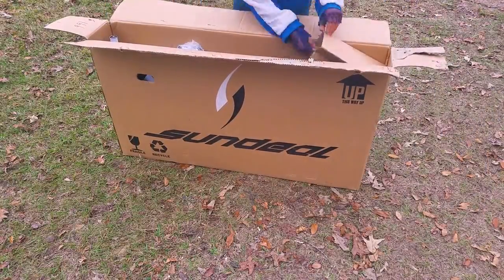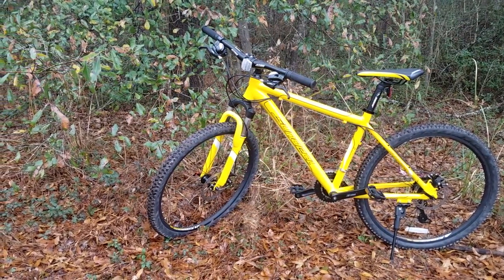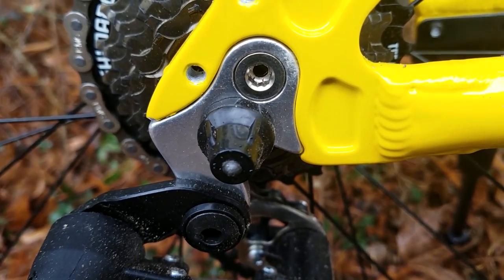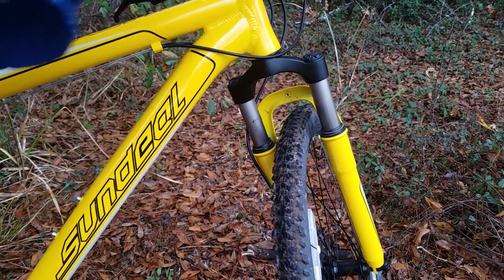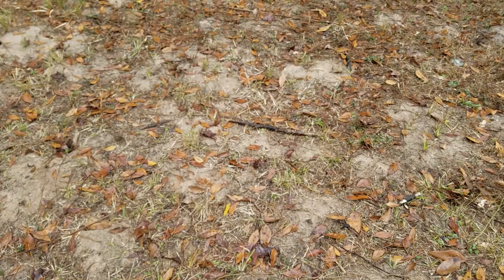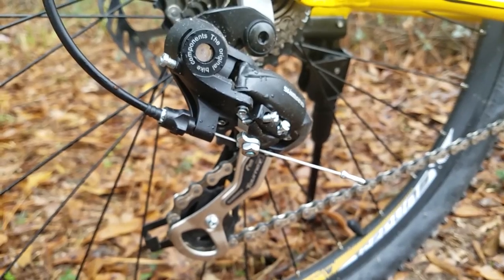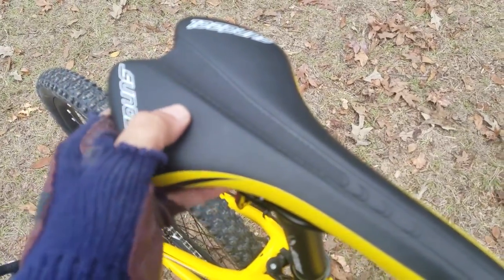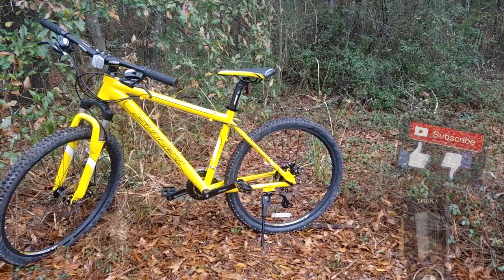Is this the best MTB bike under $200??? | 17'' Sundeal M1 REVIEW!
Today I am taking a look at the Sundeal M1, an MTB bike that costs just under $200. This bike has very sturdy construction and I think it's a great place to start for beginners and people who want to see if they like MTB.
Chain Stay Protector
Recommended Gloves
Synthetic Blend Chain Lube

Helolo everyone! Today I want to show you all the Sundeal M1. A bike that says its MSRP was
$350 but actually never sells for more than $200. The bike is a 17'' and has a 3x7 gear setup.
I have been looking for the best bike under $200 for a month and I literally went through all the listings
on eBay and Amazon. What makes this the best is that it manages to pack all the features an MTB bike needs
for under $200...or $350 if it actually goes for that much.

Some of the proof that this company believes this is a good bike is that they actually list all the components! so I guess you can build this bike yourself if you wanted too. Now, as for the features I was talking about, it has
1. Derailleur hanger
2. Threadless Stem
3. Quick Release Wheels
4. It has a Serviceable Crankset!
5. Disc Brakes on the Front and Rear

This is a Hardtail with front suspension so that is the only thing that is not complete on this.
But some people actually prefer that in certain cases, so that's not a problem.

AS for sturdy construction... well... I think its pretty good for the price. But what do you think? Just listen to me riding on this bumpy surface.

Now compare that to this $80 bike that I totally destroyed by NOT riding it on the road...

As for the Derailleur, I am not an expert at that yet, but all I can see is that it has Shimano Tourney's, and it's actually silent. so I guess that fine.

Basically, I do wheelies, hops, trail runs, and basically everything else. I will try to update you sometime later to let you know how it held up. But overall I think it's a pretty good bike for the deal or price I have seen it for. Cya later!